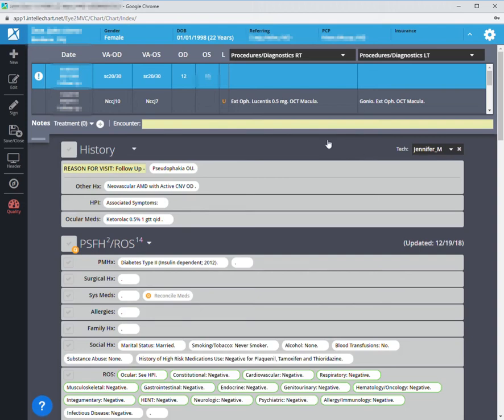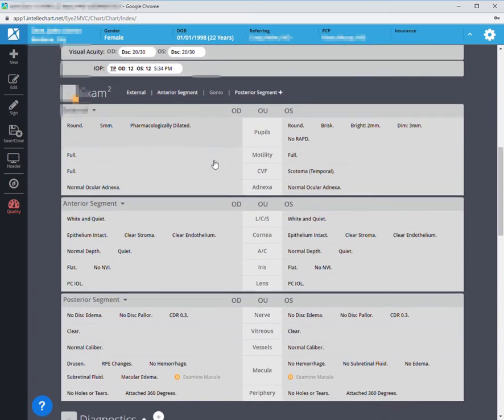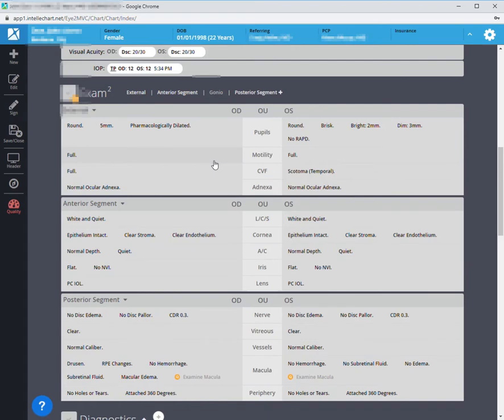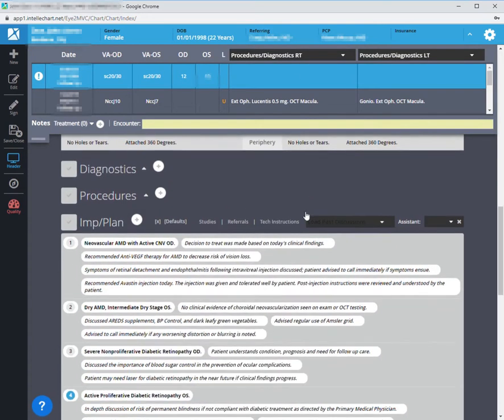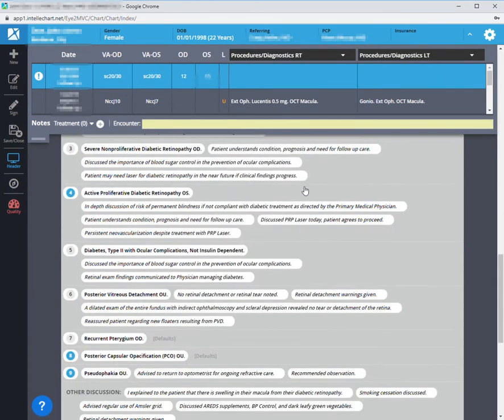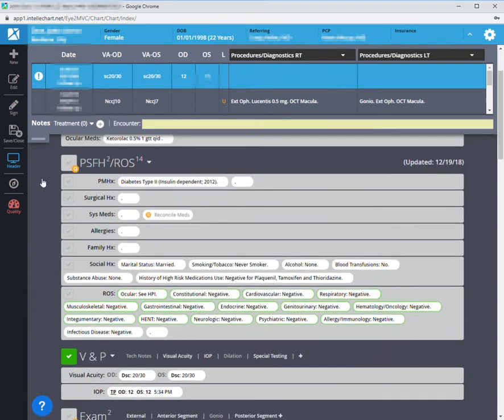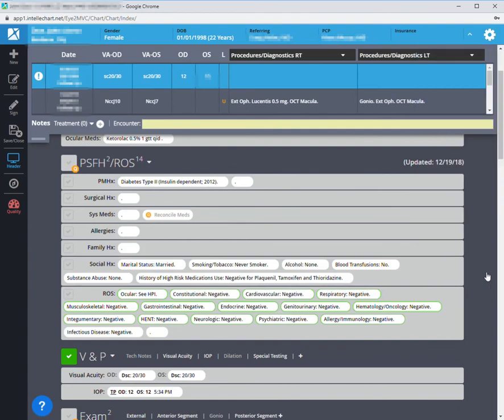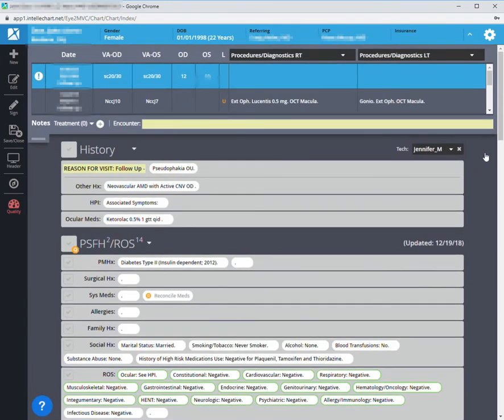Nextech IntelleChartPro header lock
Nextech IntelleChart Pro header lock should be a setting and maintaned in each users' preference